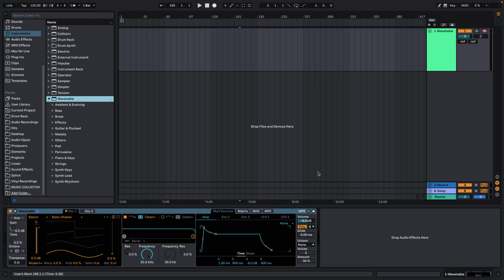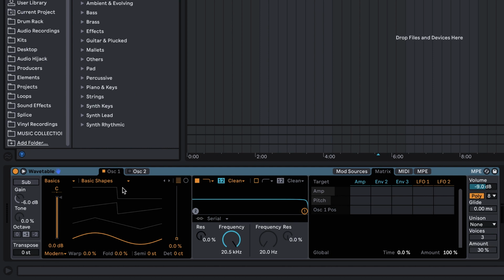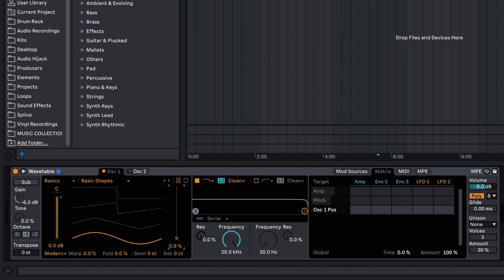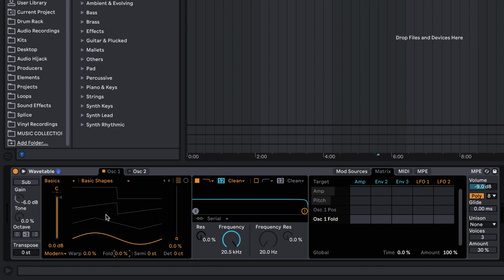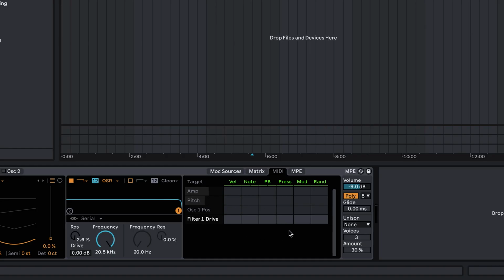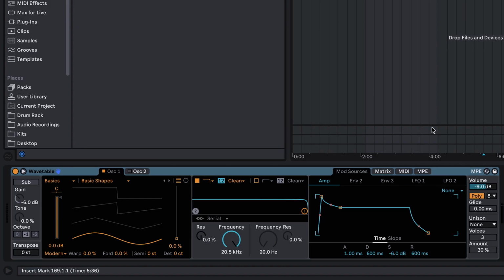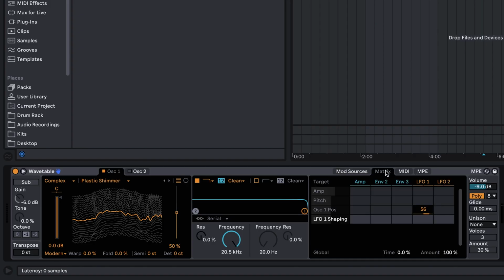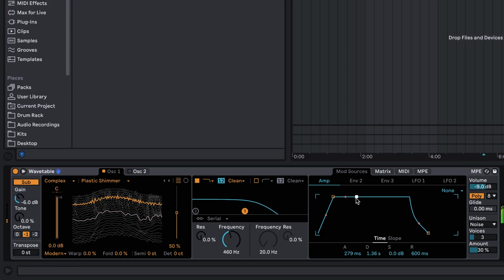Dive Into The Endless Possibilities of Ableton's Wavetable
Ever wonder what a wavetable synthesizer is and how it works? In this tutorial, you'll unlock tons of new synth and sound design possibilities by building them from scratch with Ableton's native Wavetable synth. Be careful! Once you start using this synth, it can be highly addictive and you'll keep coming back for more!